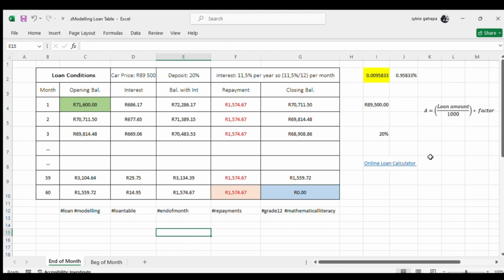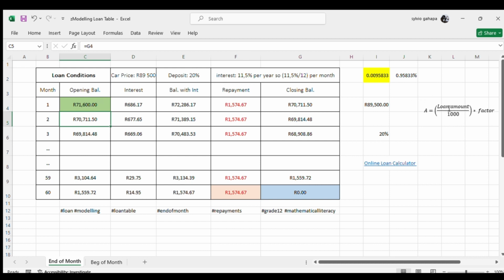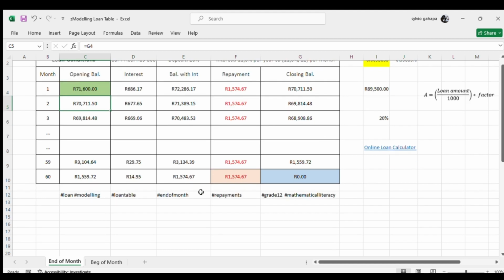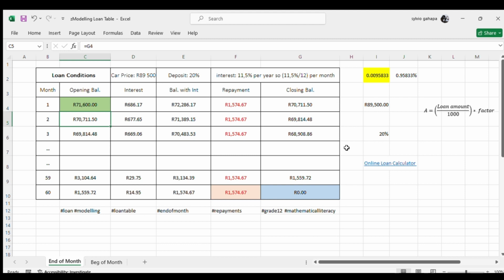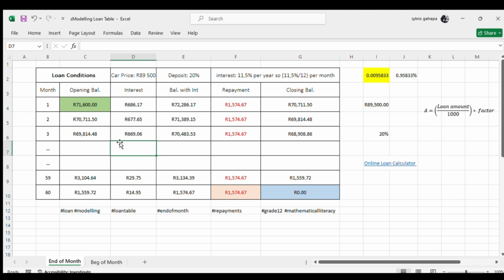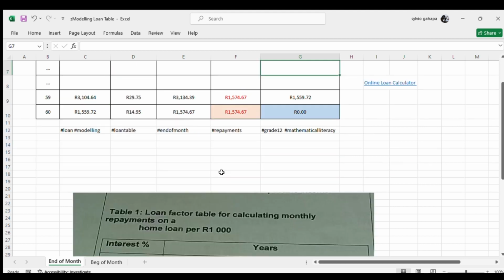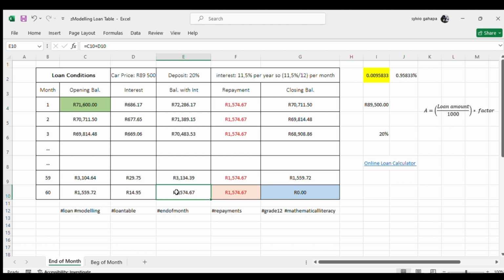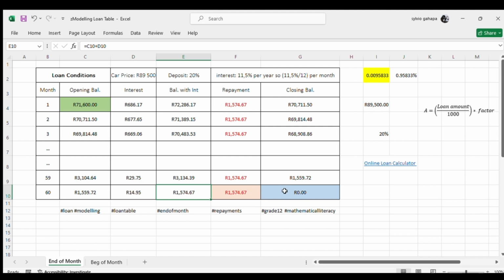Loan Table_5